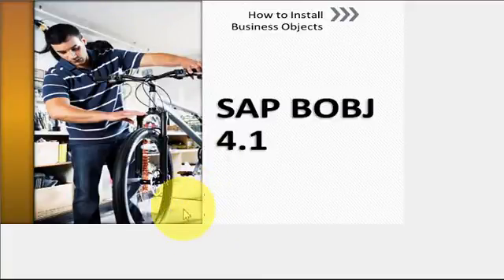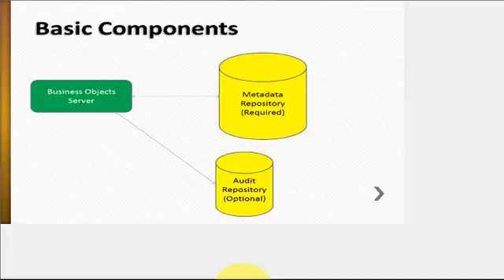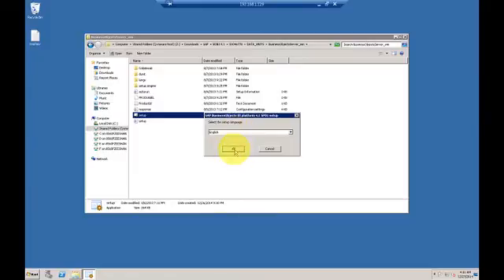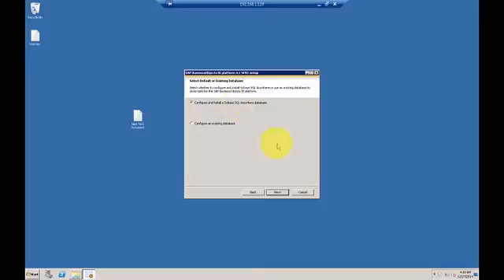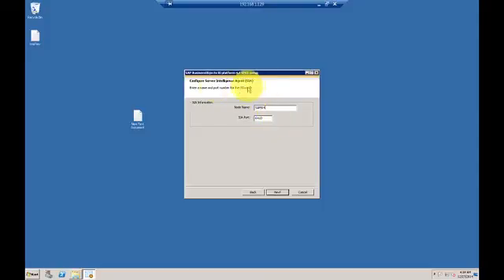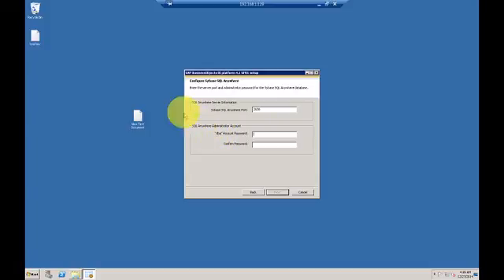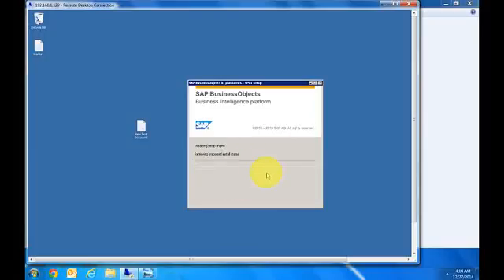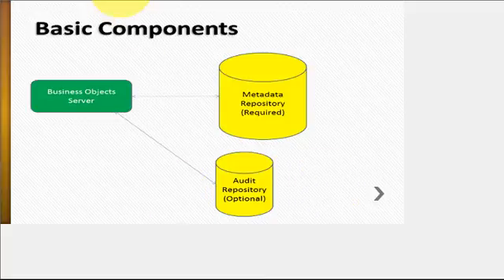SAP BusinessObjects BI 4.1 Installation Part 1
Simple and Quick Tutorial that shows you the installation of SAP Business objects 4.1 with Default options.